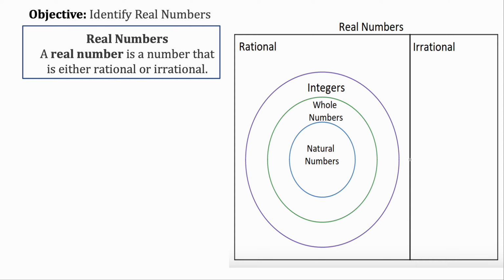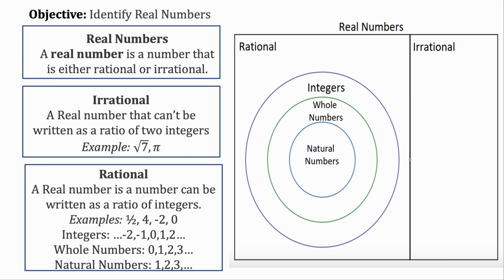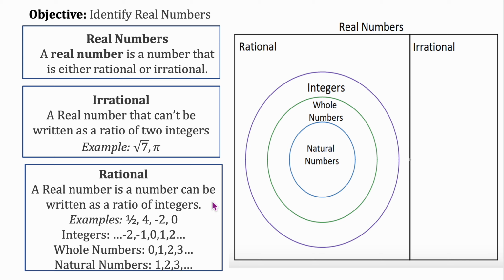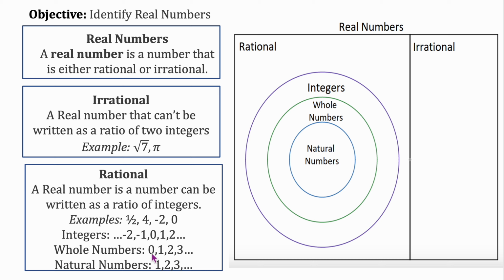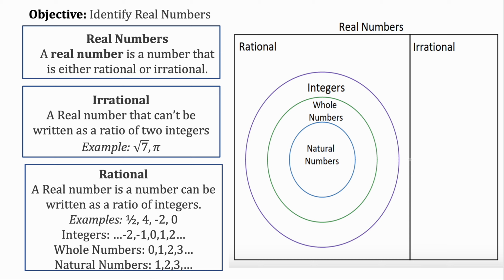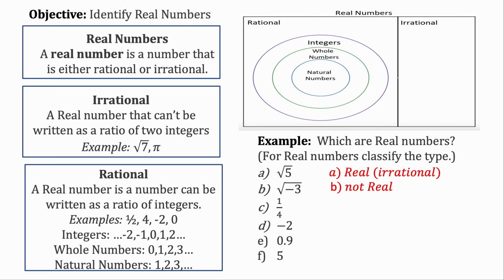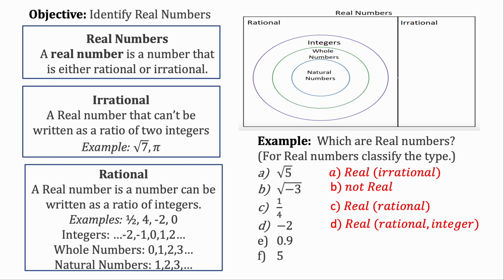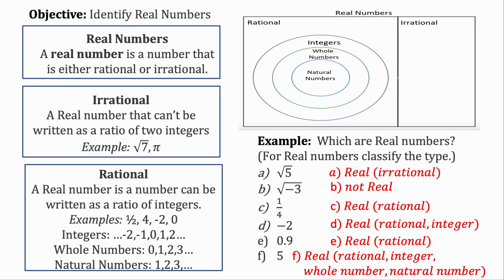Identify Real Numbers